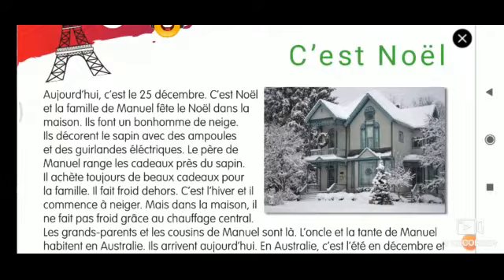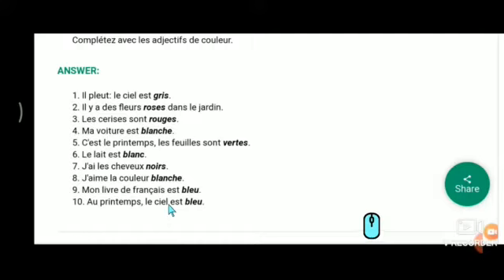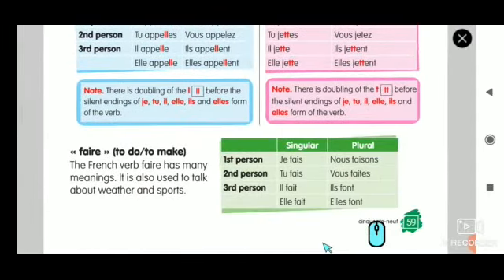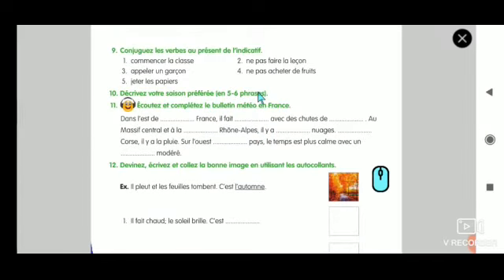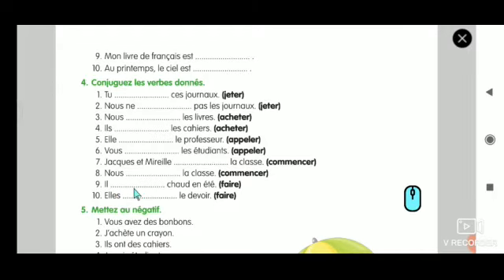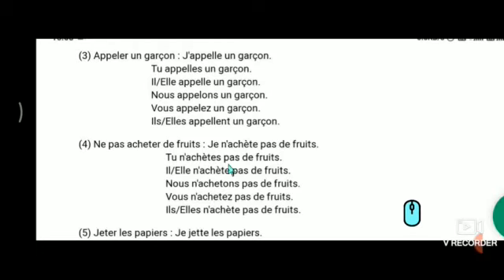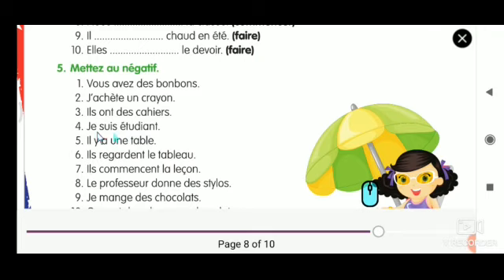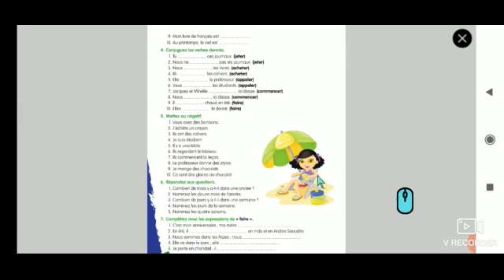Petit Seminaire 7th Std French Session 35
Lesson 5 Exercises, Solutions and Conjugation